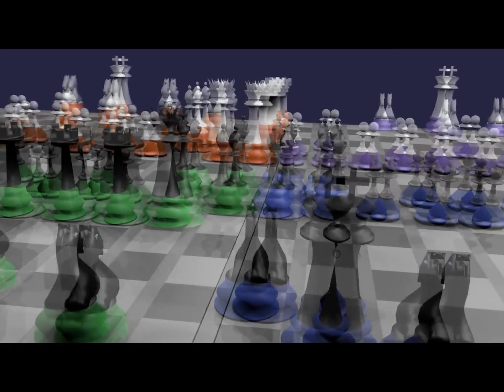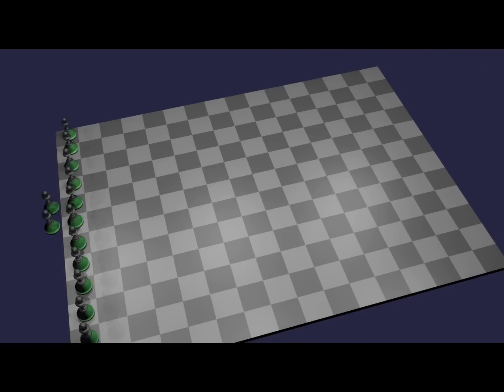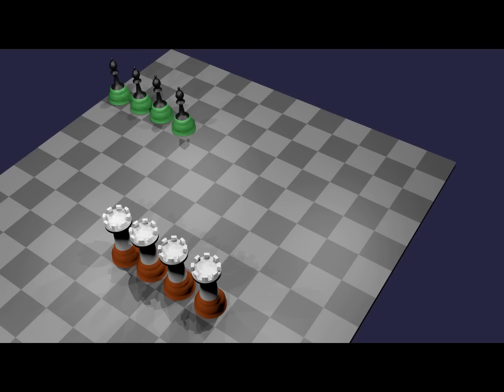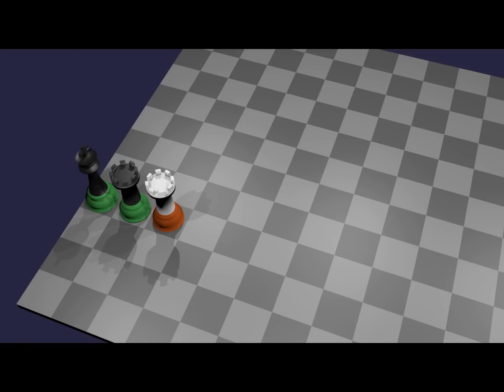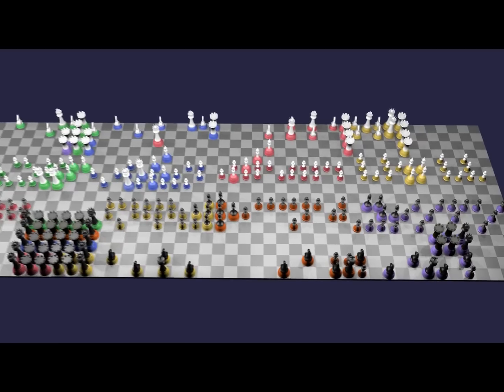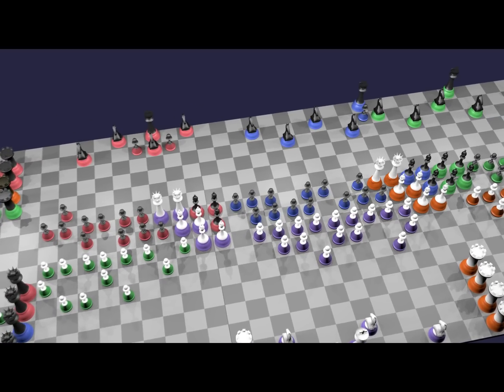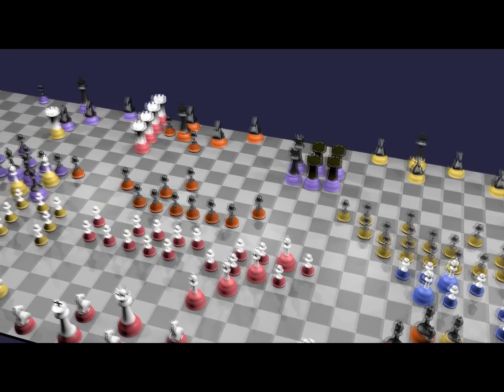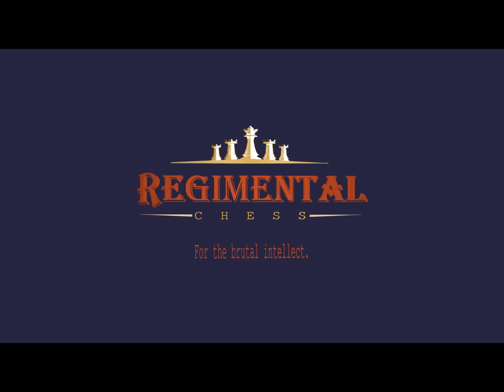Regimental Chess Summary Of The Rules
Learn the rules in a few easy minutes and watch a fast demo between twelve armies.